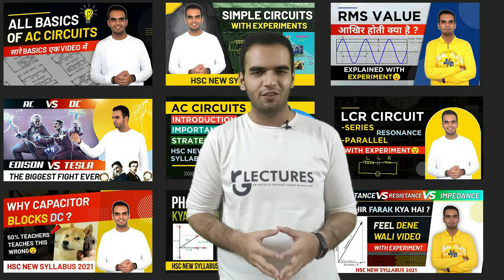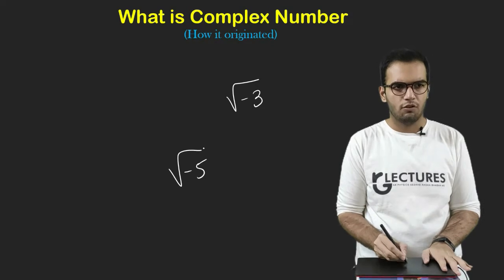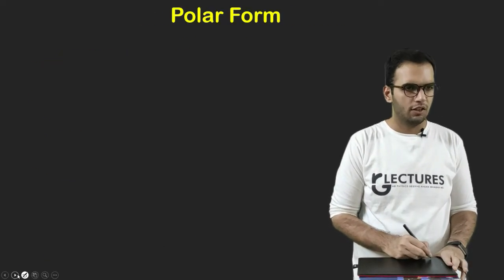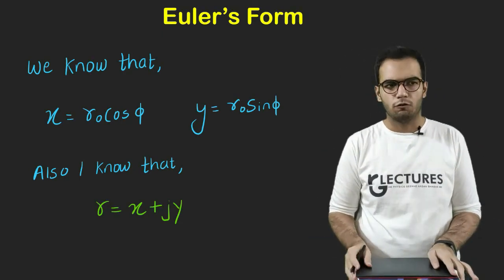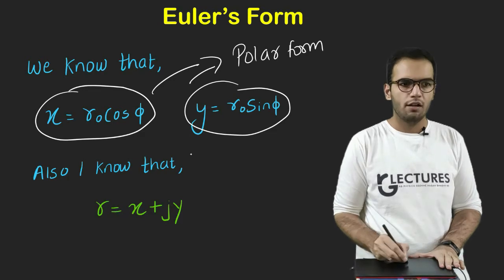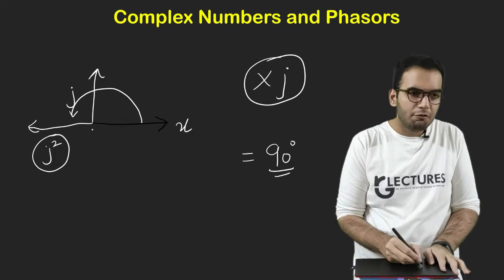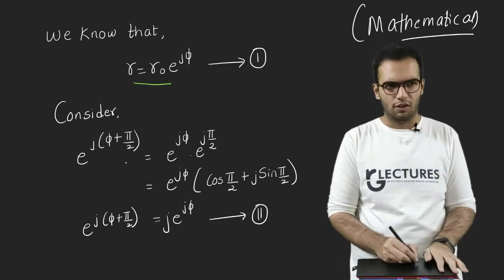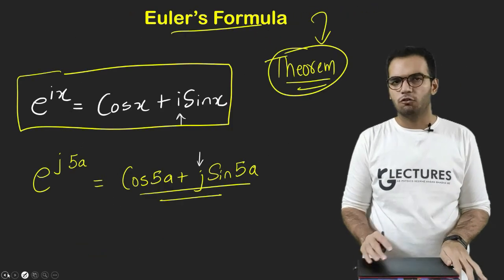Complex Numbers and Phasors | Use of Complex numbers in Ac Circuits | Euler's Formula | BSc Physics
Complex Numbers and their use in Ac circuits and Phasors.
We can use complex numbers in three forms - Cartesian Form, Polar form and Euler's form
This video covers all 3 of them but Euler's form is covered in detail.

Be connected :)

Amazon Links-
My Webcam –